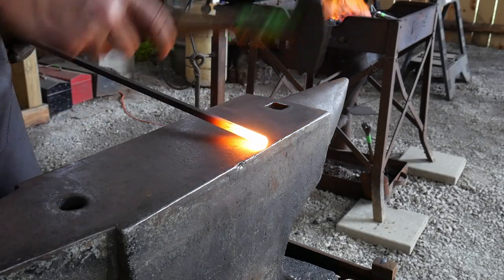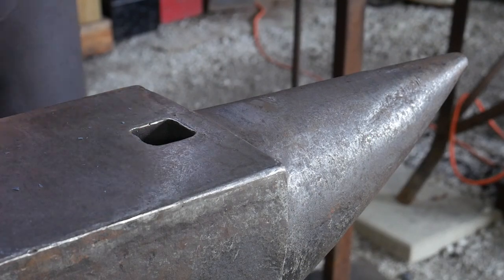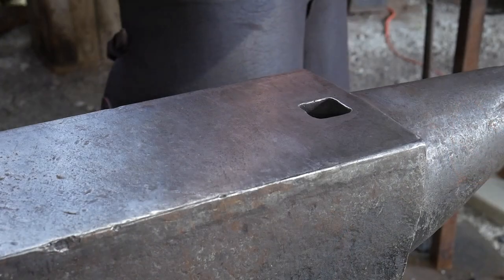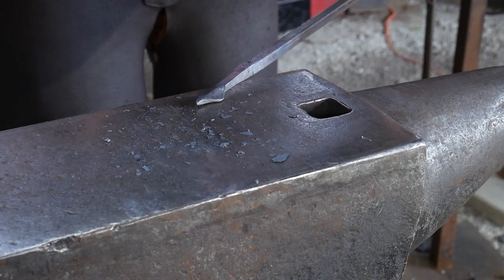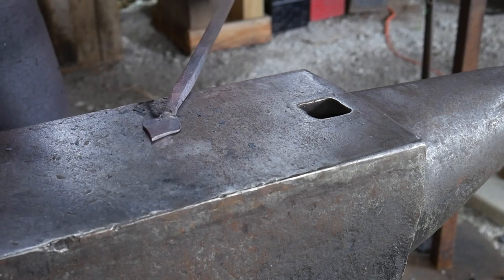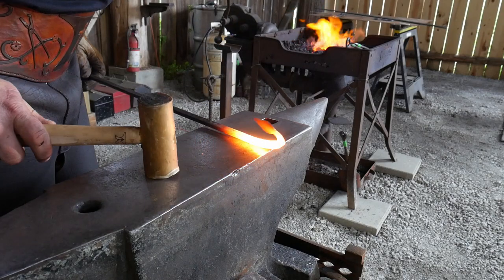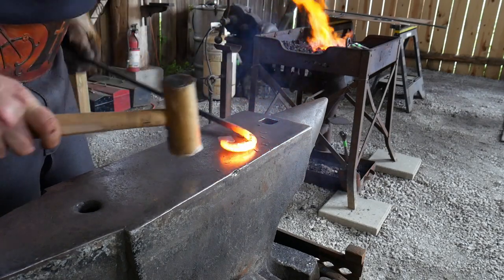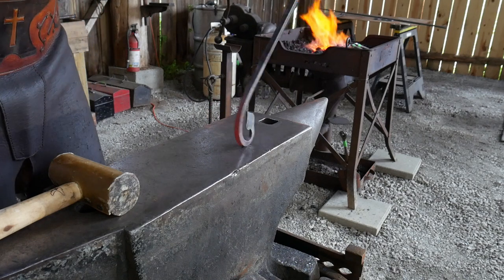The Spade End: Fundamental Scroll #4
In this fundamental scroll series, Roy instructs on how to forge a Spade End scroll.